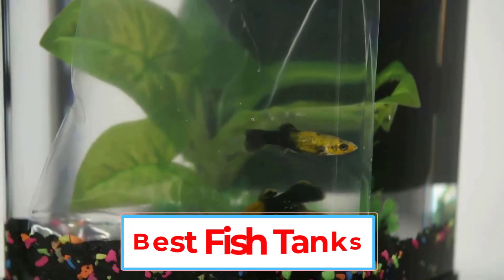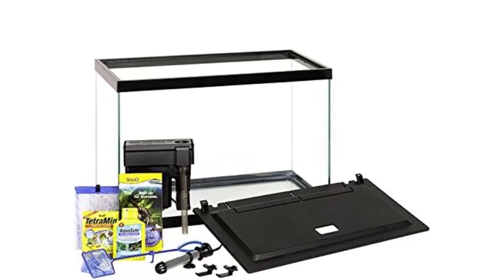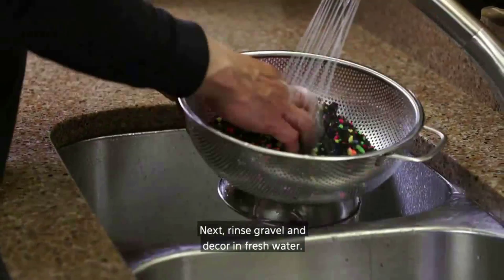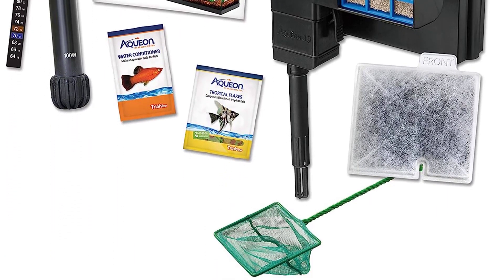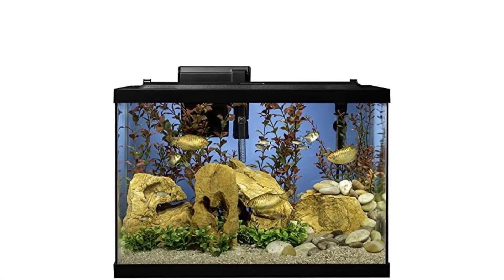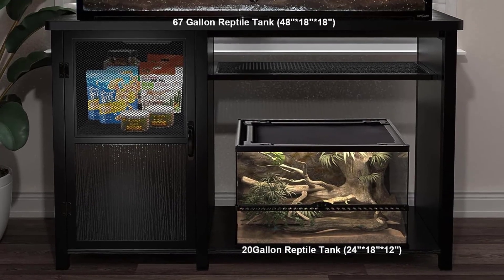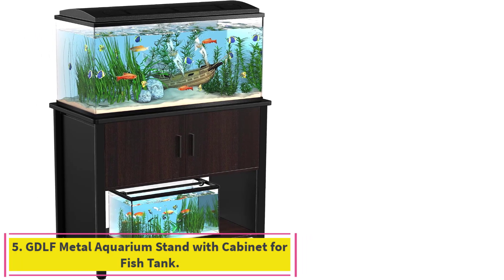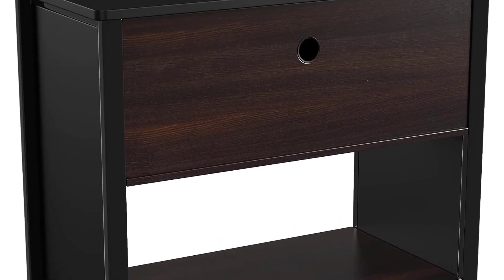Top 5 Best Fish Tanks in 2023 | Best Fish Aquarium With Buying Guide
📌Product Link📌:
1. Tetra ColorFusion Aquarium 20 Gallon Fish Tank.

2. Aqueon Aquarium Fish Tank.

3. Tetra Aquarium 20 Gallon Fish Tank.

4. GDLF 55-75 Gallon Fish Tank Stand Heavy Duty Metal Aquarium Stand.

5. GDLF Metal Aquarium Stand with Cabinet for Fish Tank.

In this video, we listed the Best Fish Tanks in 2023 ?